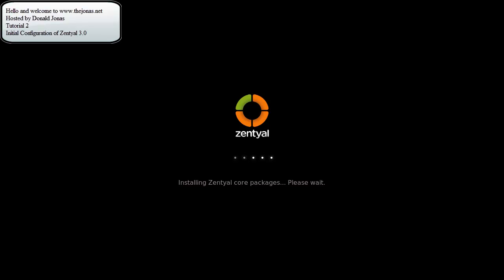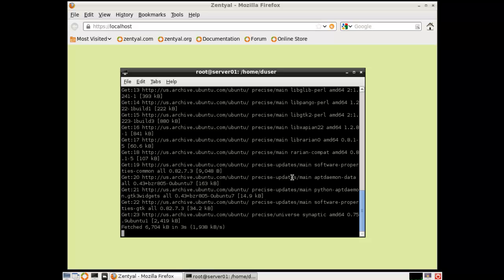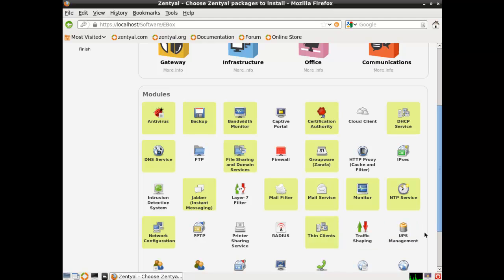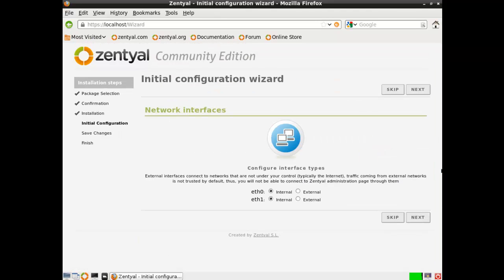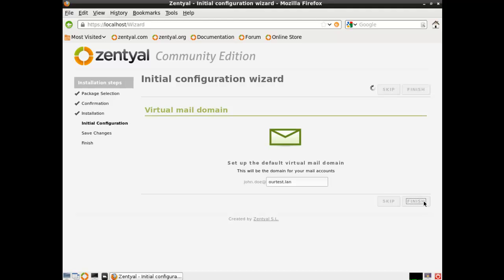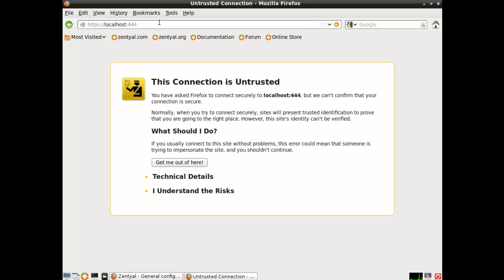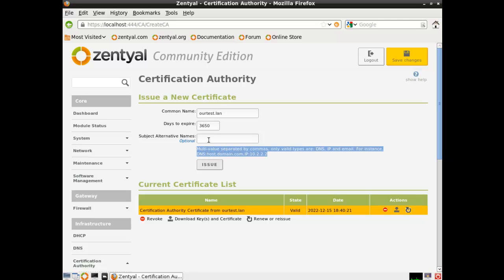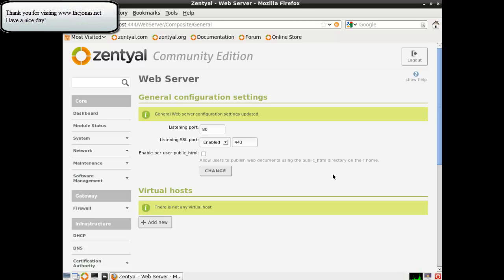Zentyal 3.0 - Initial Configuration (Tutorial 2)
Continuing with Zentyal 3.0 installation including configuring SSL, Domain DNS, and Zentyal core packages.